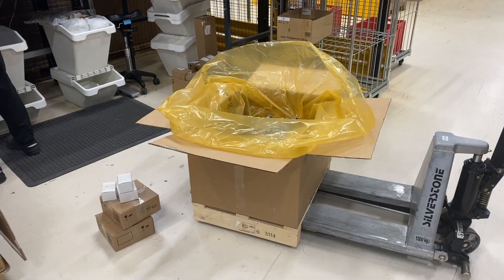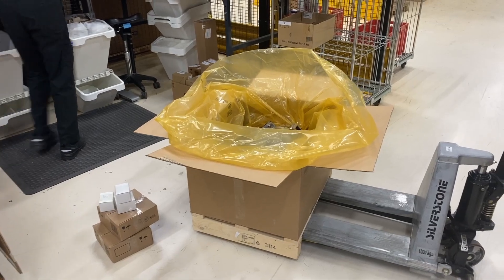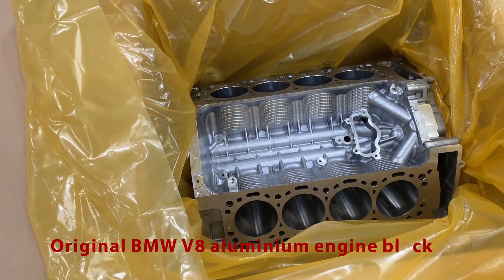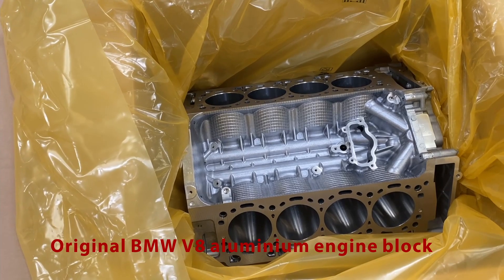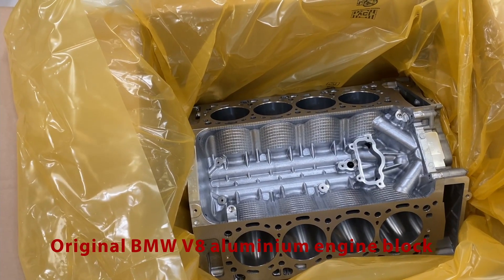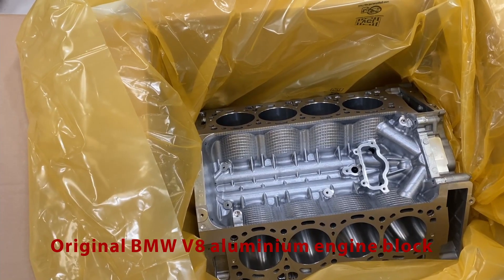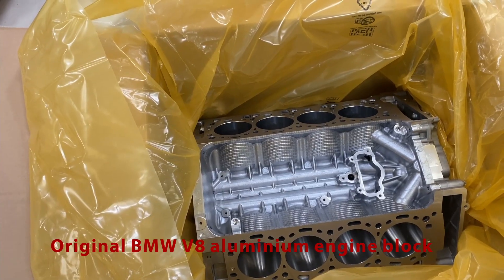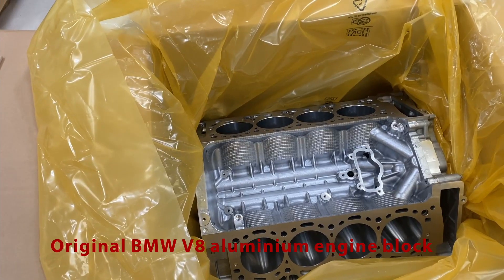Brand new original V8 engine block at Schmiedmann